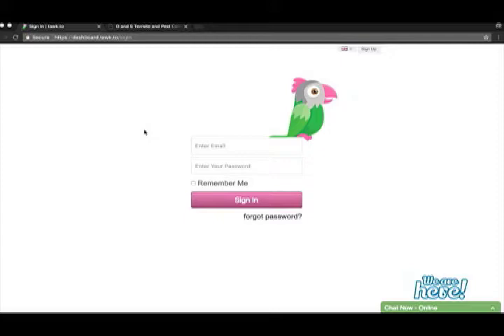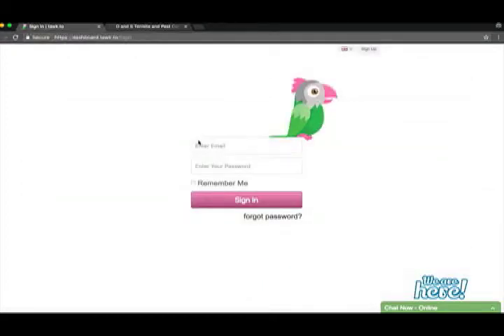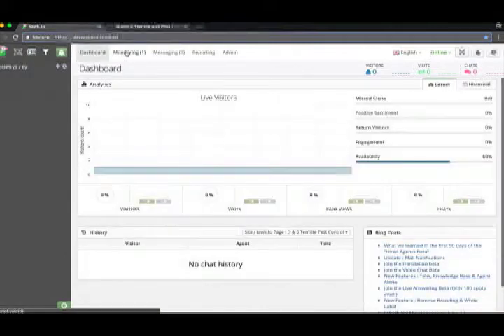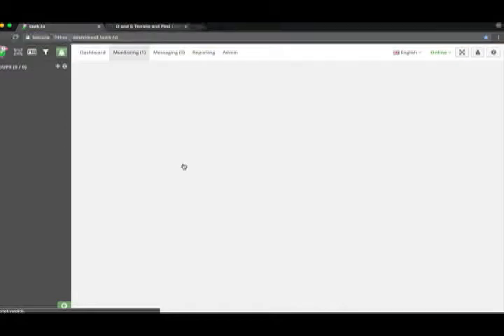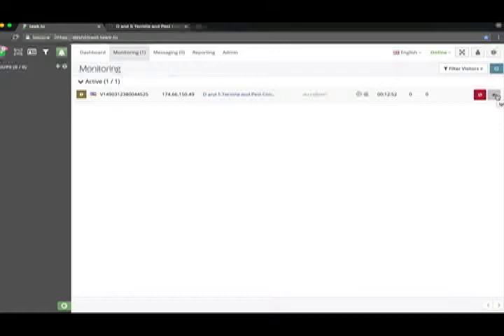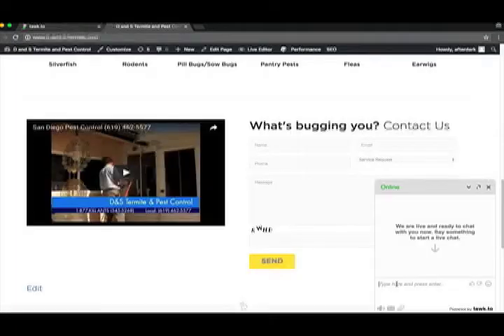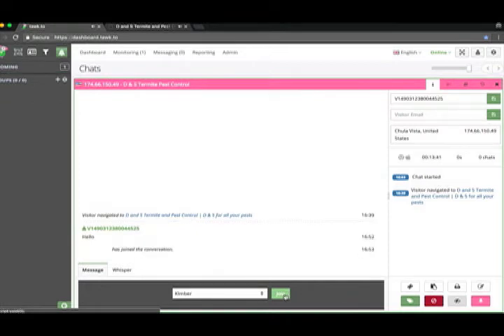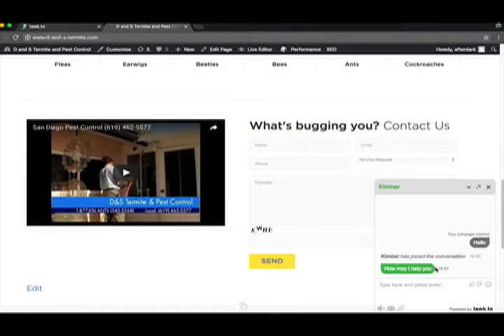Tawk.to Chat System - Quick How To Use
Tawk.to Chat System - Quick How To Use - by James Byrne - After Dark Grafx - There is a pause when I login to the system so just wait and it will proceed on to the rest of the video.